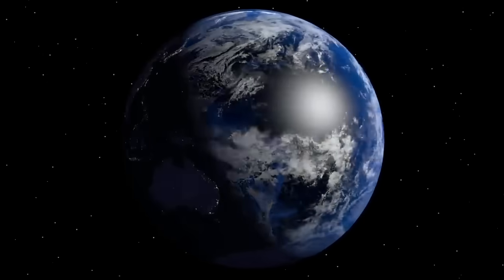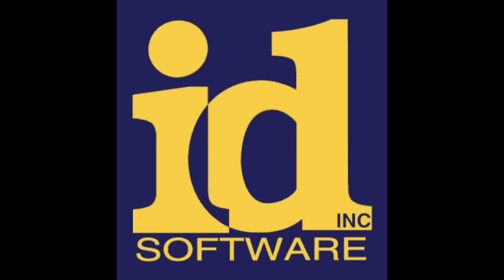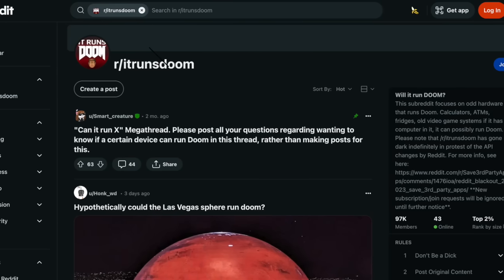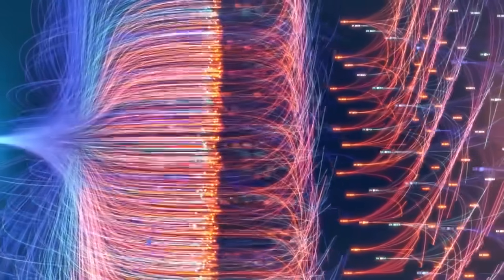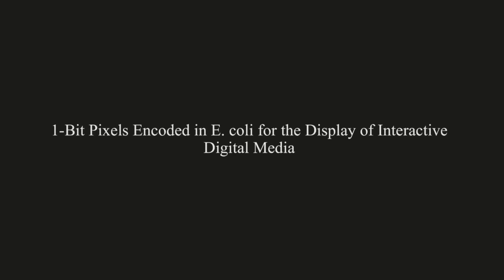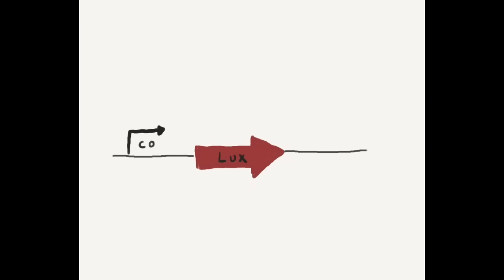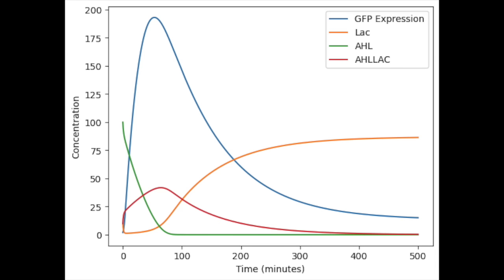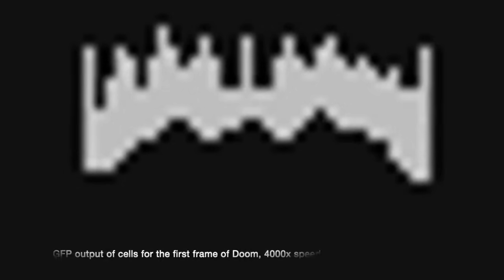Running Doom on cells?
1 Bit Pixels Encoded in E. coli for the Display of Interactive Digital Media
Aka Could you run Doom on cells?

PoSB Final Video 2023

Special thanks to MIT Biological Engineering and the MIT Media Lab